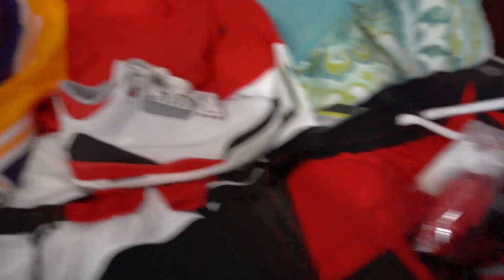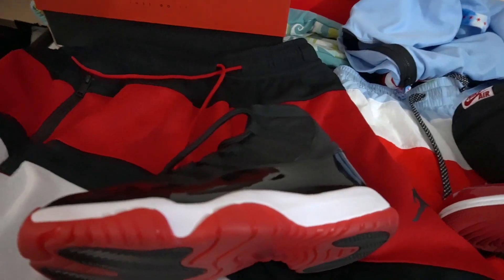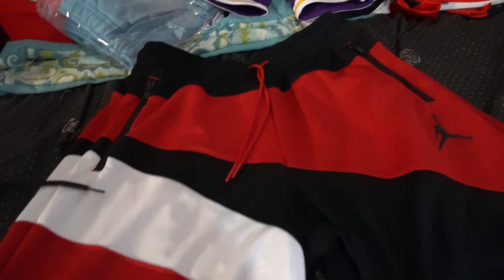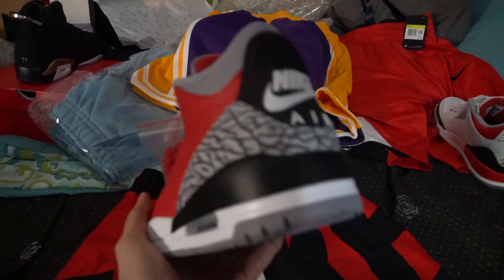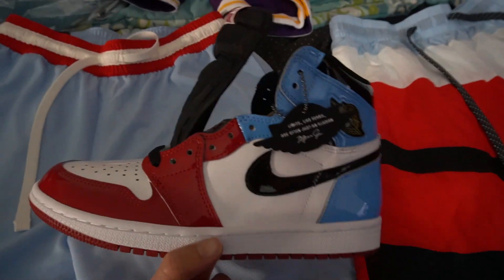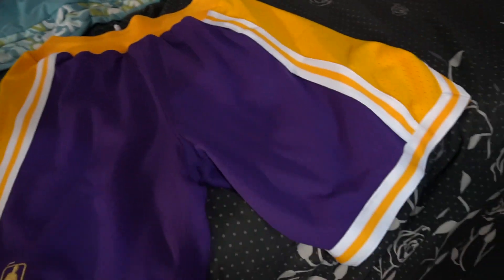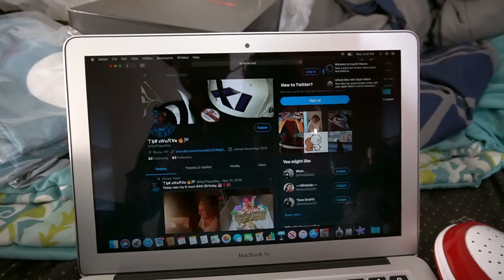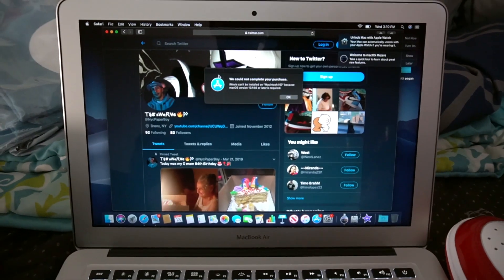New fits for the summertime from Nike , Finish line , Mitchell and Ness